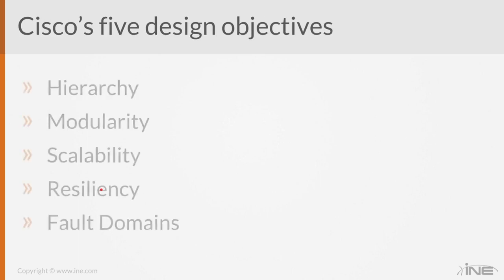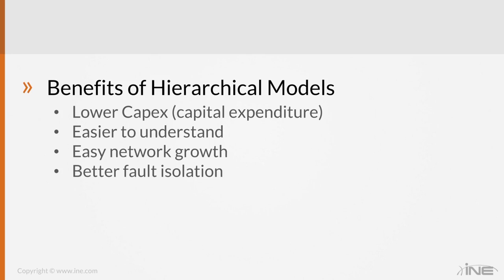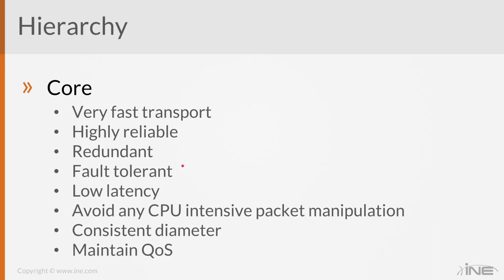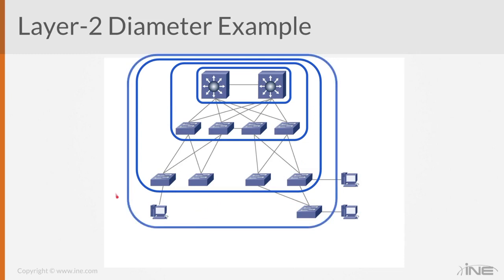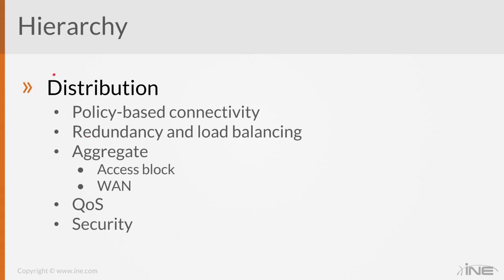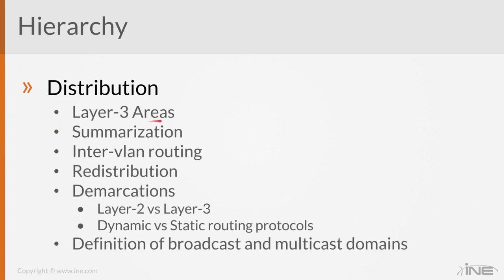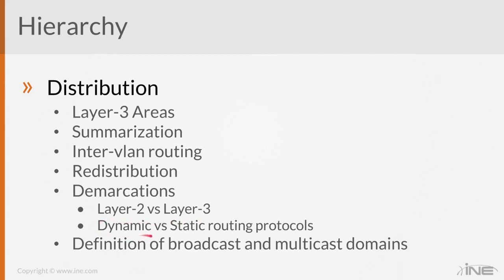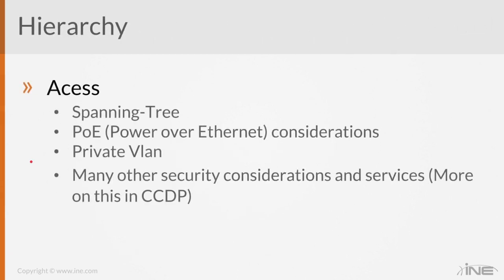01 Design Objectives and Network Hierarchy